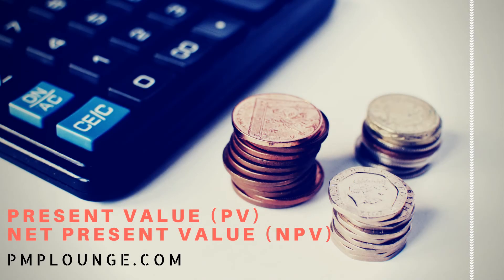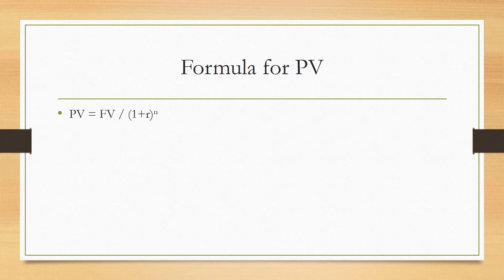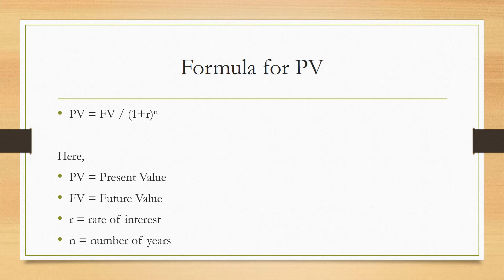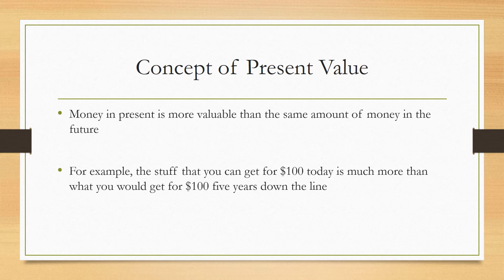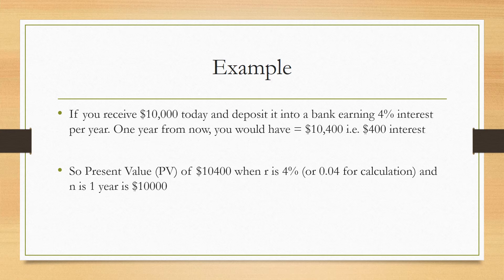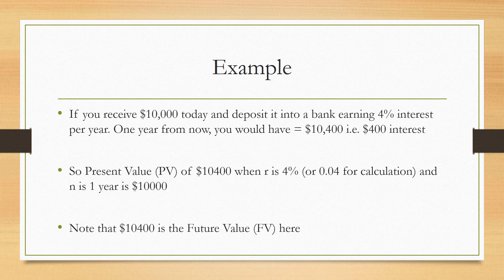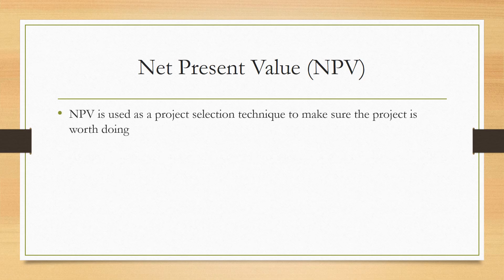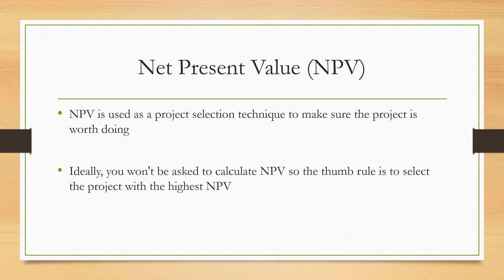Present Value (PV) and Net Present Value (NPV)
RELATED ARTICLE

PMP Formula Cheat Sheet - All the 17 Formulae you need to know to clear the PMP Exam